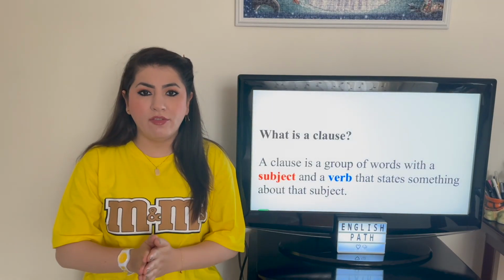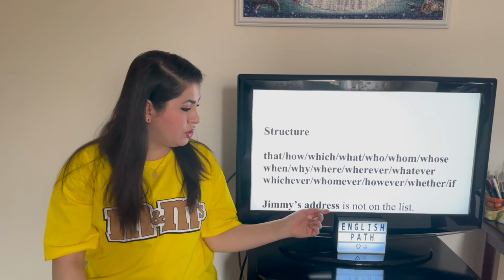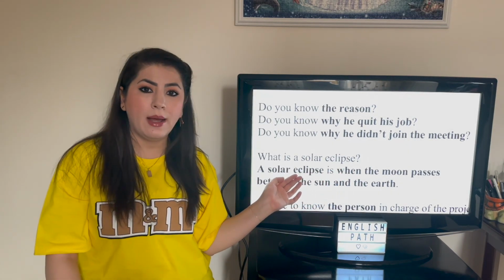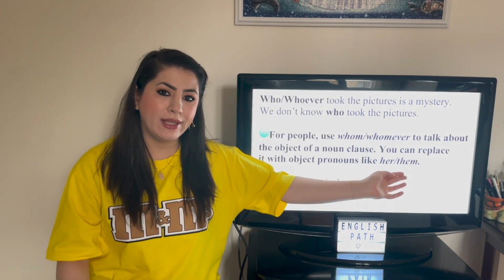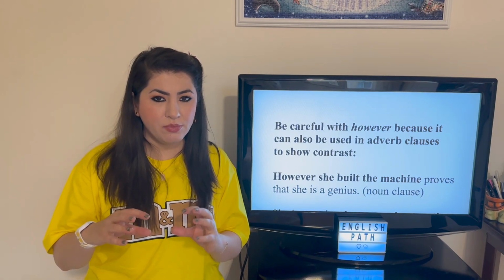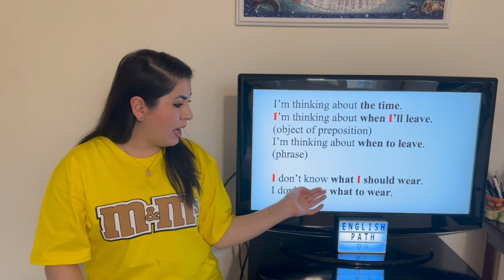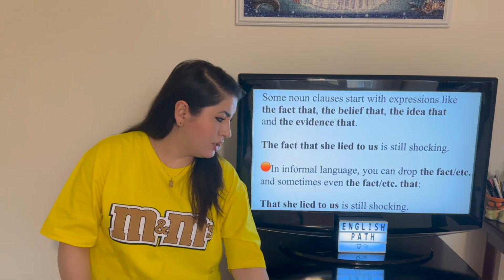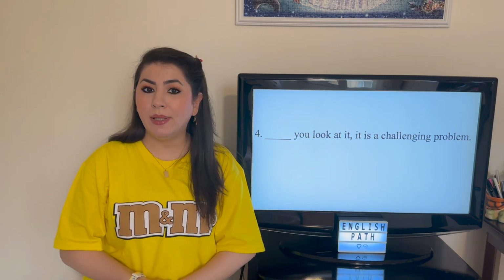Noun Clauses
Do you want to improve your English grammar skills and learn how to use noun clauses in English grammar? Using noun clauses in any academic writing, especially in the IELTS writing Task 2 can help you create complex sentences and, as a result, get a better band score for GRA! In this video, I will teach you the definition, types, and functions of noun clauses with examples and exercises. You will also learn how to avoid common mistakes and pitfalls when using noun clauses. By the end of this video, you will be able to identify and use noun clauses confidently and correctly in your writing and speaking.

Timestamps:
00:00 Intro
00:48 What is a clause?
02:40 The Structure of Noun Clauses
12:04 The Functions of Noun Clauses
19:06 Quiz
19:46 Outro
20:05 Bloopers